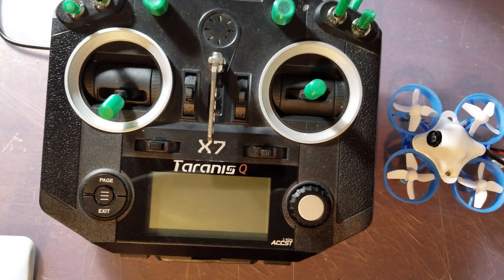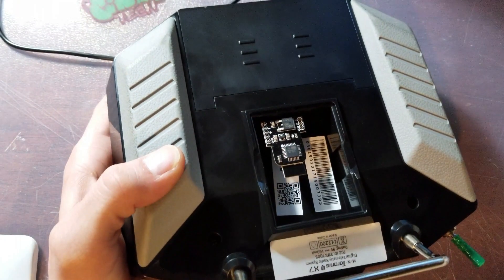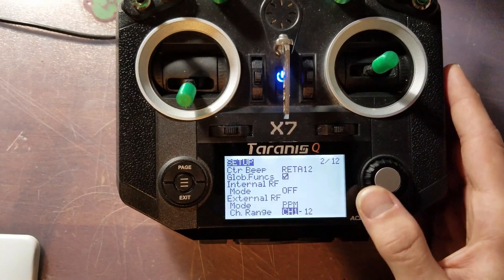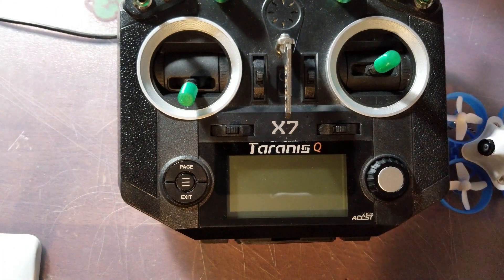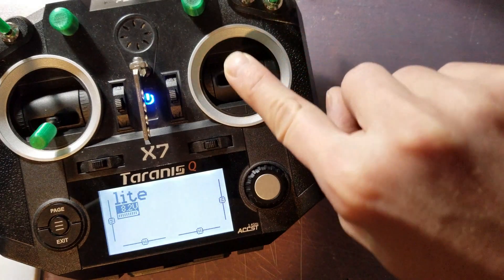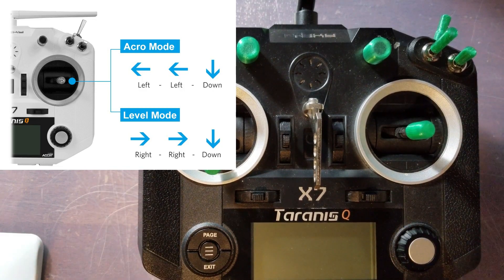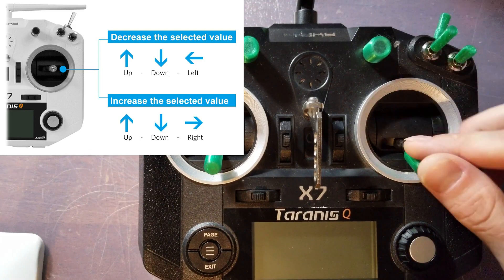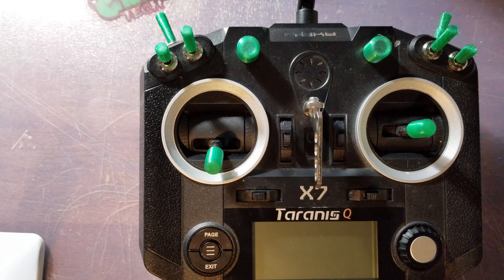Setting up Your BetaFPV Beta 65s Lite with the Taranis QX7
In today's video I will be showing you how to bind your new BetaFPV Beta 65s Lite running Bayang Protocol to your Taranis using the MTX-9D Module.  This was a really easy setup and I also included the needed stick gestures to change your PIDS and Flight modes.

Here are the instructions to set up your profile.

Binding Procedure
1. Create a model in OpenTX using external module in PPM mode, 12 channels and AETR
sequence order. 2. Turn off Taranis. 3. Power up quad. 4. While holding the appropriate stick pattern listed below, power up Taranis.

To Bind you will need to have you left stick in the center and down position.  On your Right stick you will have it held to Elevator up + Aileron right when you power on your transmitter.  THis will bind your Beta 65s lite to your Taranis.  You will notice that your rapidly blinking lights have now changed to solid.  You are now ready to fly.

This little guy also rocks silverware out of the box.

Pick up a MTX-X9D Module

Dont forget to check out C Ray Prints.

BNF Beta85

BNF Beta75s

BNF Beta 75s

Beta 65s